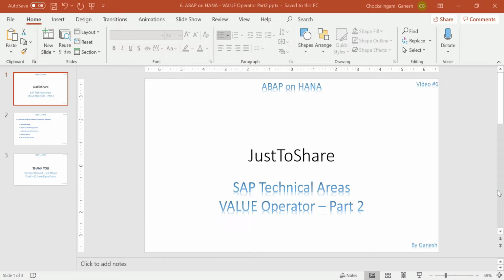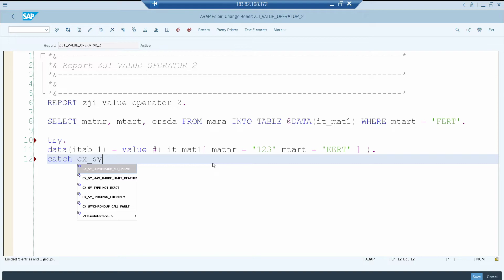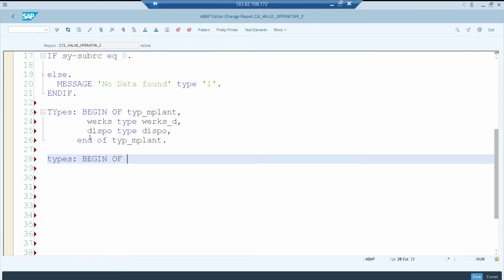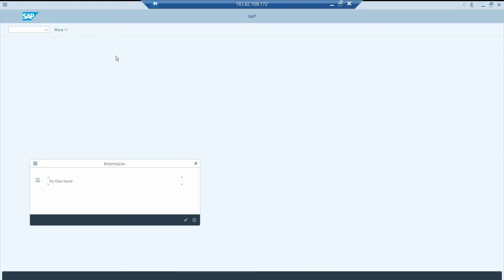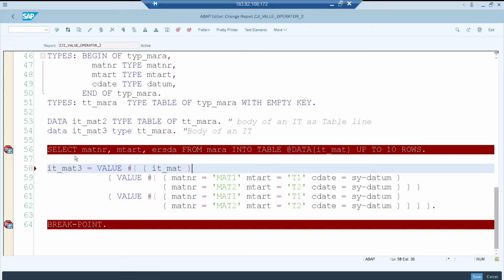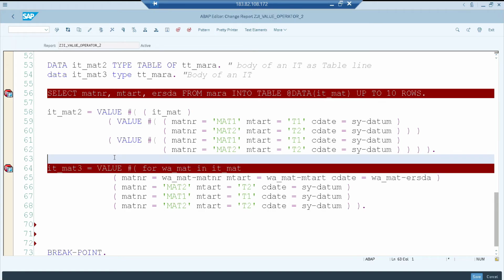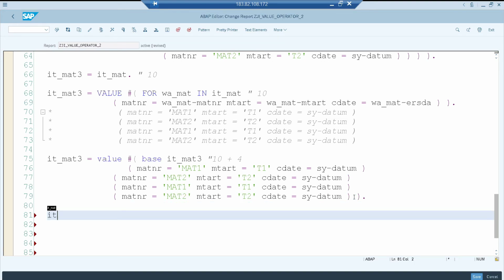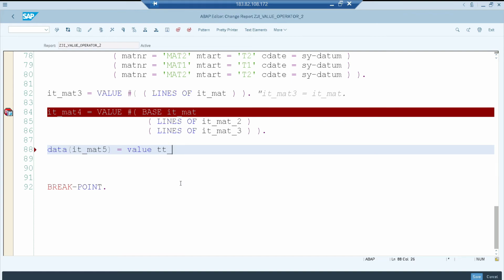Video 6 - ABAP on HANA - Value Operator Part 2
Explained other more functionalities of value operator